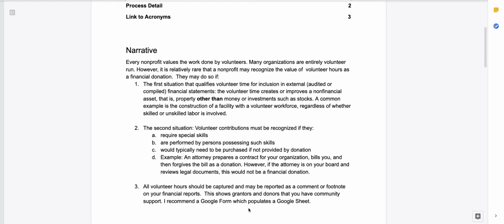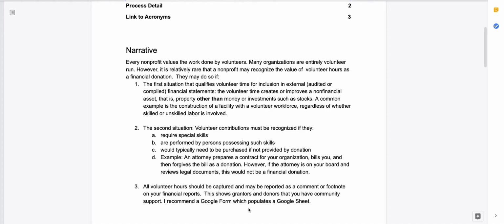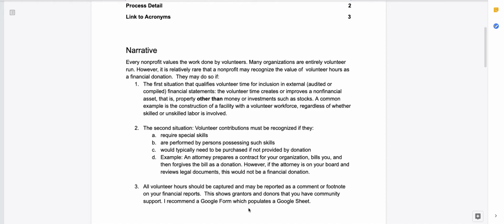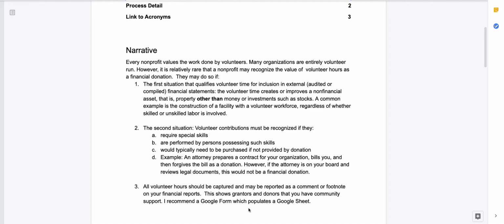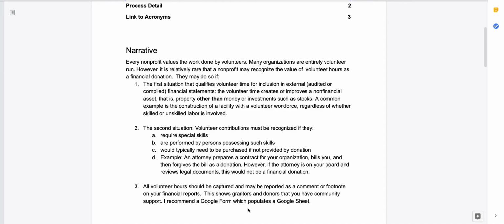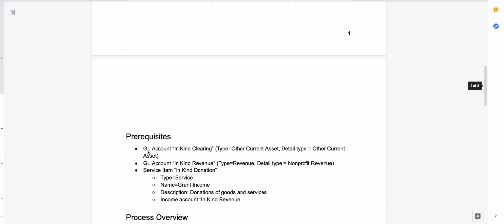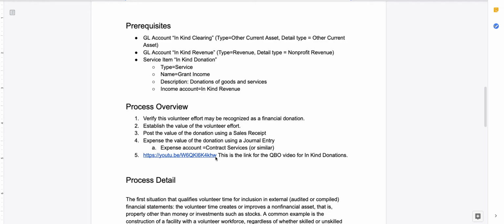Recording the value of volunteer hours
It is rare that you will record a value for volunteer hours.  When you do, it is an in kind donation and expensed to the appropriate contract labor account.

This is the link for the QBO video for In Kind Donations.